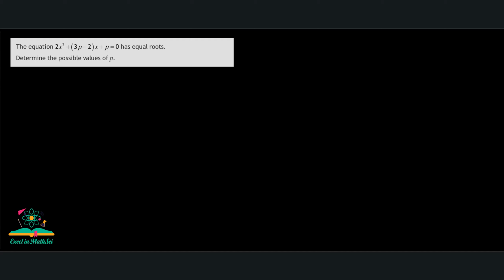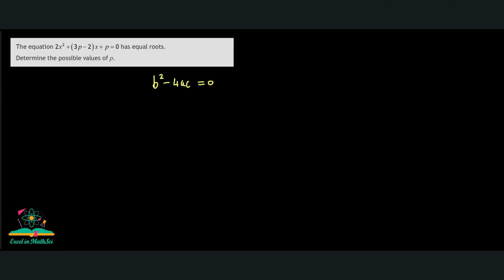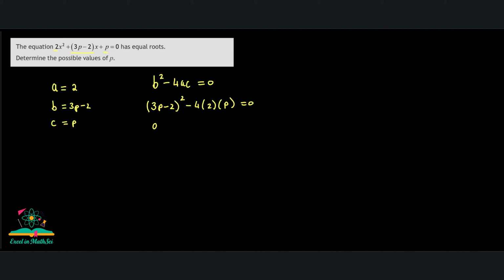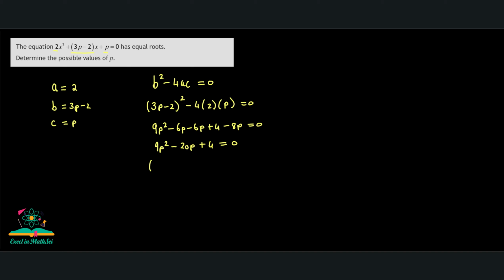Finding Possible Values of P using the Discriminant | Excel in MathSci Tutor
Unlock the secrets of 'P' with our discriminant tutorial! Learn how to find its possible values step-by-step.

Excel in MathSci will help you:
📚  Grasp complex concepts with ease.
📚  Master key chemistry principles.
📚  Ace your exams with confidence!

Contact Excel in MathSci today!